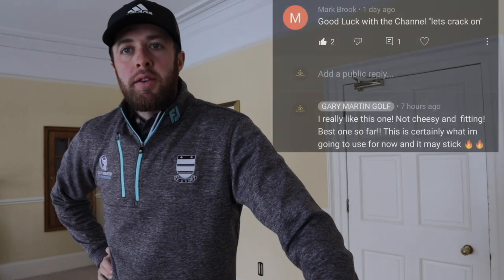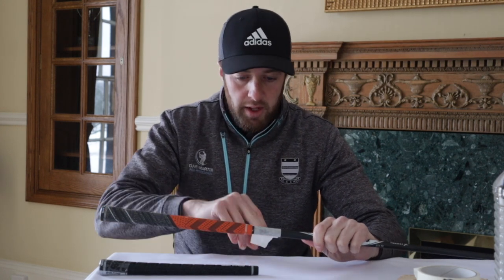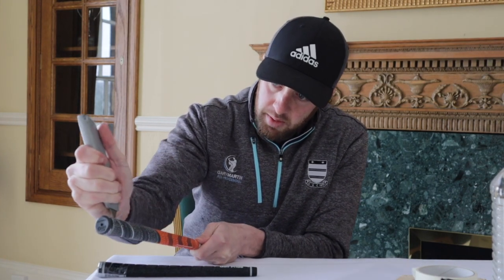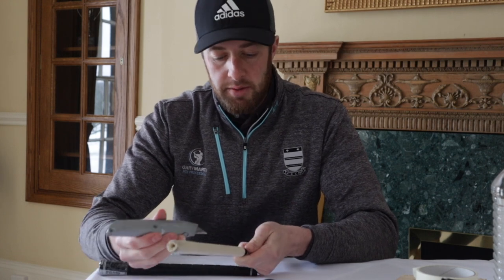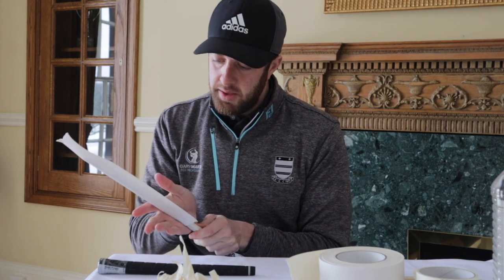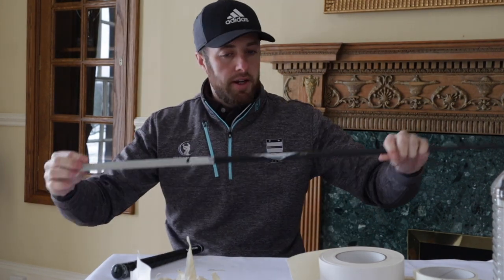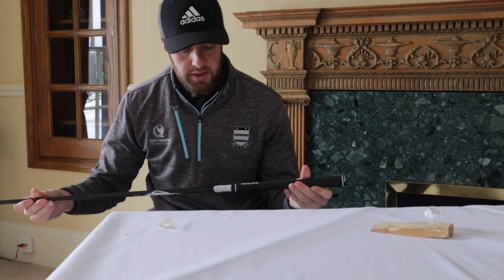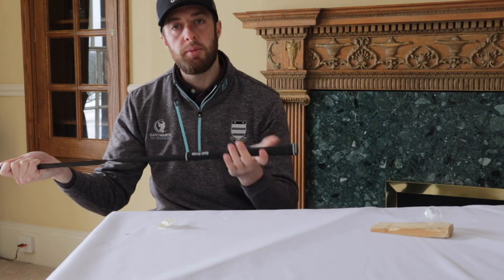RE GRIP A GOLF CLUB USING HOUSEHOLD ITEMS!!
There is no better time to learn how to re grip your own golf clubs from the comfort of your own home! This is a 10 minute tutorial on how to re grip a golf club using common household items! Whilst we have a few weeks of lockdown left, why not prepare your golf clubs before the start of the season!

This isn't a tutorial for professional use! PGA trainees should refer to PGA guidance.